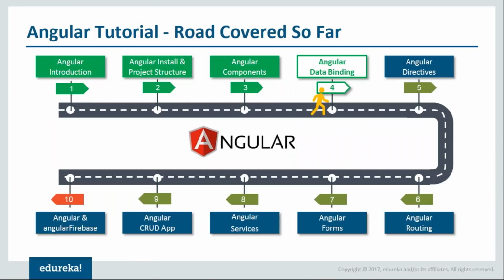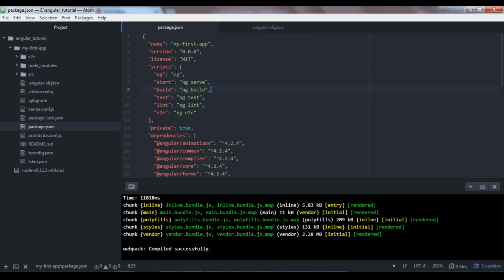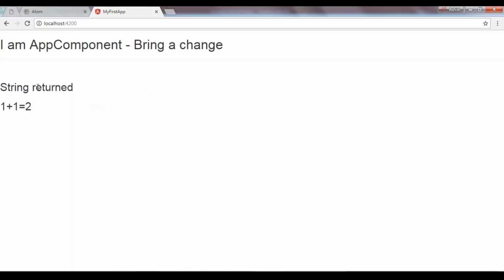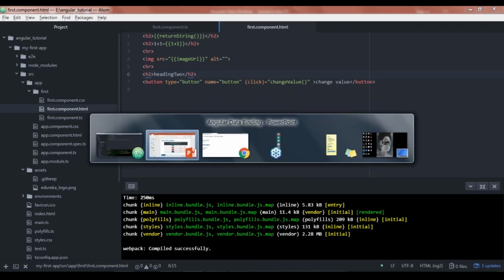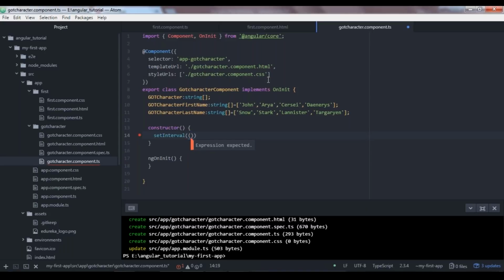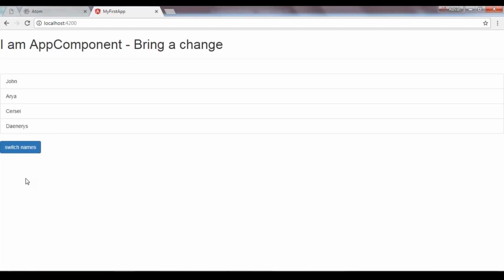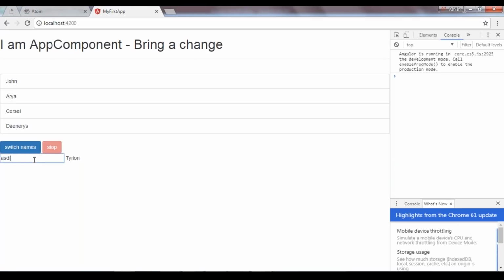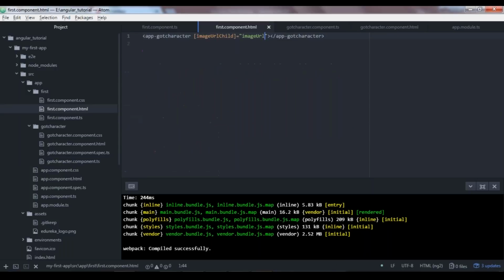Angular 4 Data Binding | Two Way Data Binding in Angular 4 | Angular 4 Tutorial | Edureka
This is the 4th video of  Angular 4 Tutorial series for beginners by Edureka. In this videos, you will learn how data binding works in Angular.

4) Angular 4 Data Binding
5) Angular 4 Directives
6) Angular 4 Routing
7) Angular 4 Forms
8) Angular 4 Services
9) Angular 4 CRUD App
10) Angular 4 and Angular Firebase

1. This is a 4 Week Instructor led Online Course, 20 hours of assignment and 20 hours of project work
2. We have a 24x7 One-on-One LIVE Technical Support to help you with any problems you might face or any clarifications you may require during the course.
3. At the end of the training you will have to work on a project, based on which we will provide you a Grade and a Verifiable Certificate!

Angular 4 certification training at Edureka makes you an expert in concepts such as SPA (Single Page Application), DOM manipulations, DOM events, Dependency Injection (DI), REST API communication, Async supporting libraries, and external libraries such as JQuery and Bootstrap.

After completing this course, students should be able to :

1) Describe Client Side MVC, SPA, and Typescript
2) Discuss and Apply various application designs, testing practices, and related development tools DI
3) List different ways of development using alternate APIs and use them as per use cases
4) Explain XHR communication, Form manipulation, and REST API communication
5) State Async supporting libraries/features like Promises, Observable
6) Describe Internationalization/Localization, and External libraries like JQuery, Bootstrap, incorporation
7) Explore Upgrading from 1.X AngularJS Application, and Multi-Device/Cross-Platform application
8) Illustrate how to use Node.JS, MongoDB (MEAN Stack) to create simple functioning RESTful APIs yourself.
9) Work on a real-life Project, implementing an Electronic Voting System to learn 10) Create-Read-Update-Delete concepts and derive Business Insights.
11) A working code base implemented for a real-life project using MEAN stack to learn integration of different frontend requirements into a single project - Shopping Cart
12) Working code bases implemented for a real-life project using Firebase - Grocery List Management / Employee Management.

1) UI Developers and Technical Leads
2) Developers upgrading from AngularJS 1.x or above
3) Freshers and aspiring UI (JavaScript) developers
4) Full Stack Developers
5) QAs, Architects, and Technical Project Managers

Angular is a JavaScript framework which is used to create scalable, enterprise, and performant client side web applications. It provides an ecosystem for development of client side web applications. The ecosystem for development may include external tools or libraries as well. The ecosystem process includes project bootstrapping, development operations/tools, testing, and build support.

One of the best features of Angular framework is that it is quite flexible when it comes to usage of external libraries apart from the scalability it provides. With Angular framework adoption being high, performance management of the application is community driven indirectly driving better job opportunities.

Customer Review:

Namrata Sharma, Lead Engineer says: “Learning with Edureka was a wonderful experience, they made strong root of "Angular" by providing understanding of basics. Assignment & Quiz after the completion of each module really helped to gain confidence on the same technology. Support ticket system of Edureka helped a lot by giving fast reply in each query related with technology.”